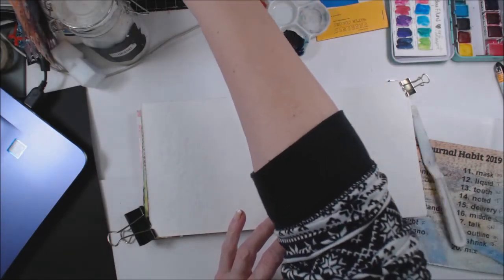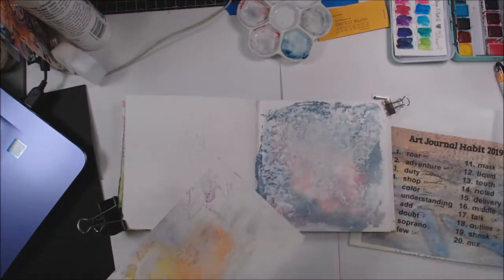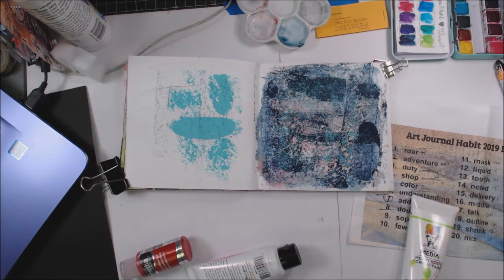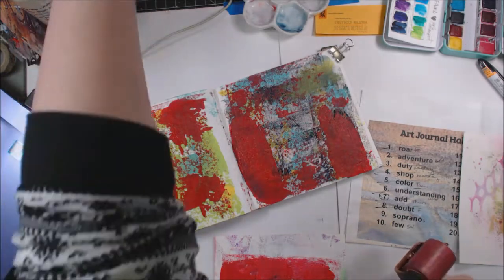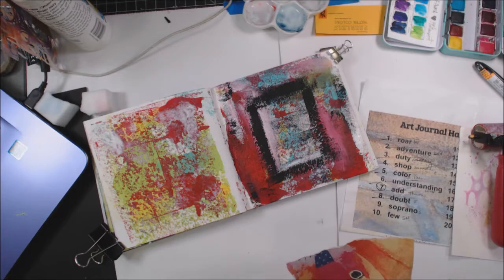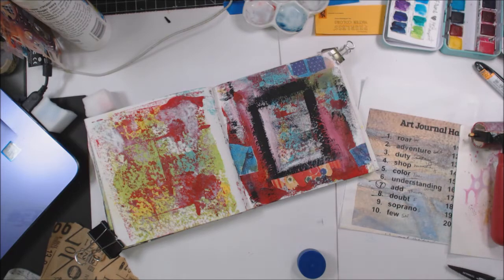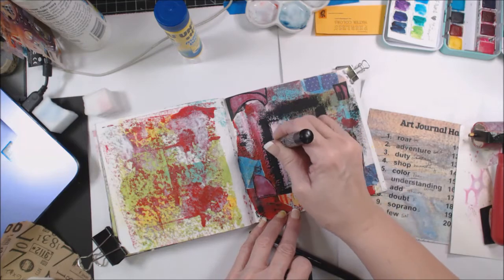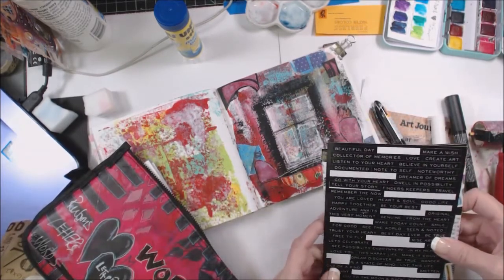artjournalhabit2019 day 20 Mix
Set the bell above for reminders about new video content.

I am often asked about my favorite supplies . to find the products I use.  Your price remains exactly the same on Amazon whether you use the link or not, but using a link provided is a kind way to show support.  The commissions will hopefully help me buy supplies and keep the videos coming!  Thank you